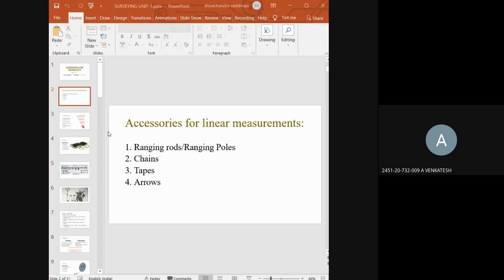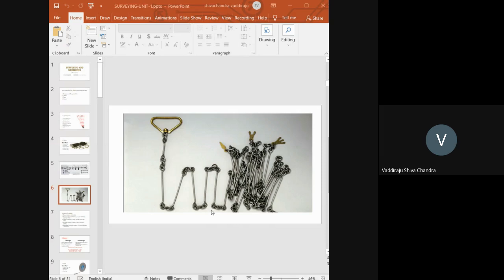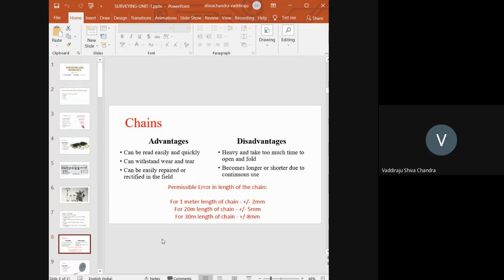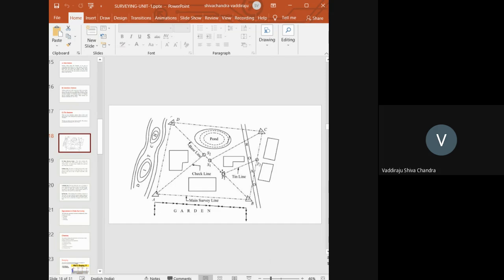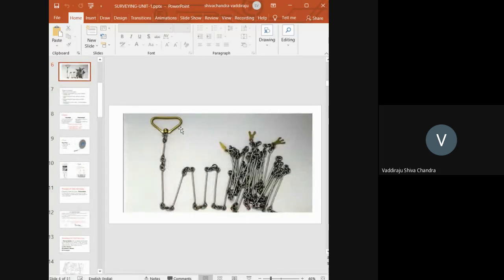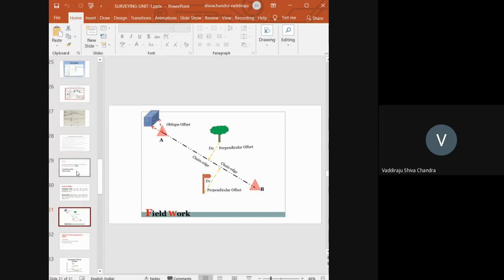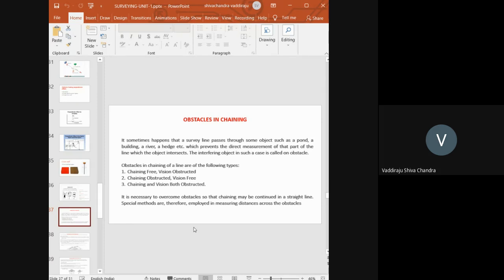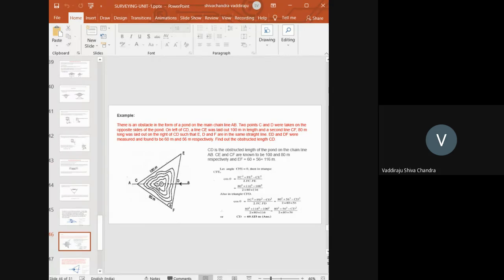15 November 2024